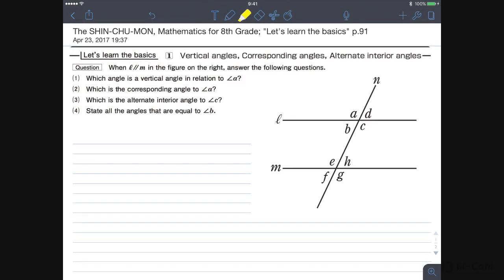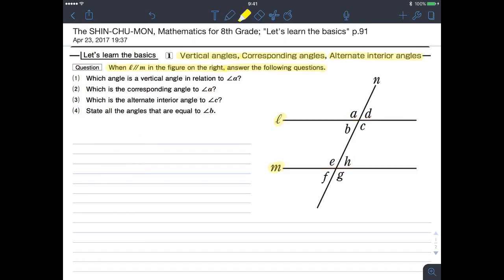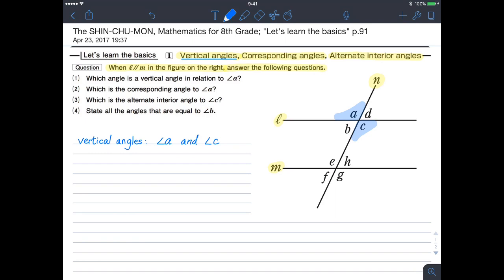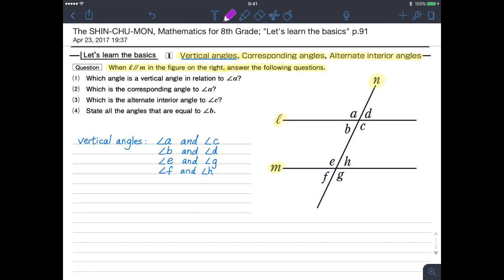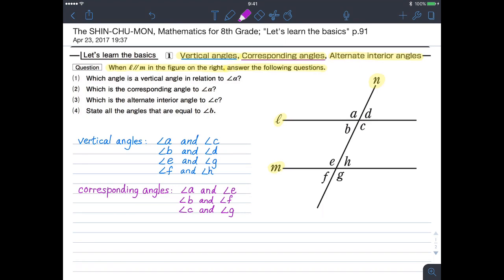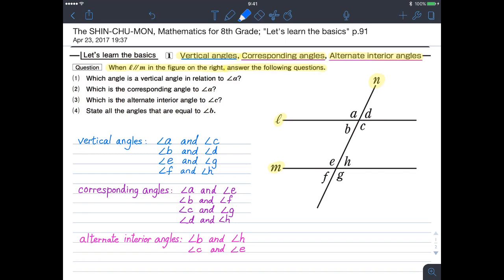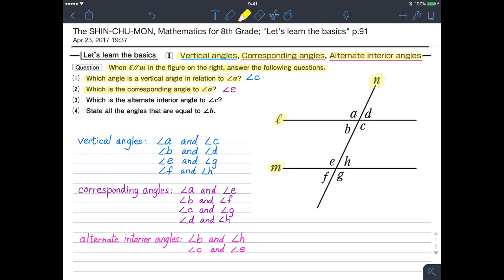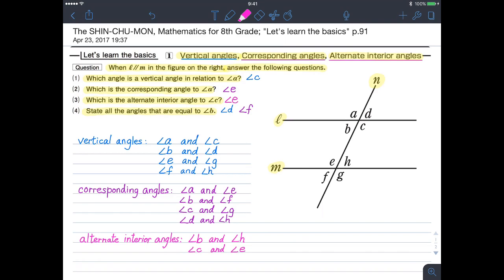The SHIN-CHU-MON (8th Grade); "Let's learn the basics" p.91; Video lesson 4-1-1